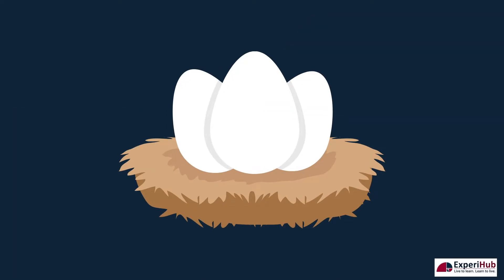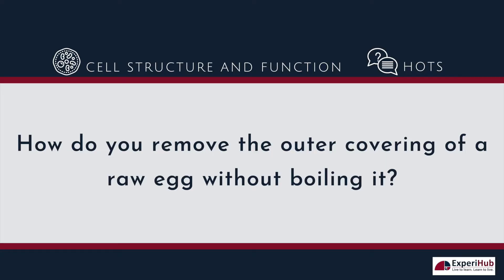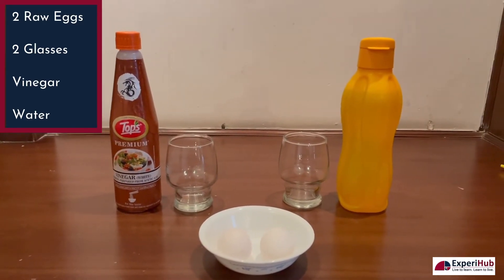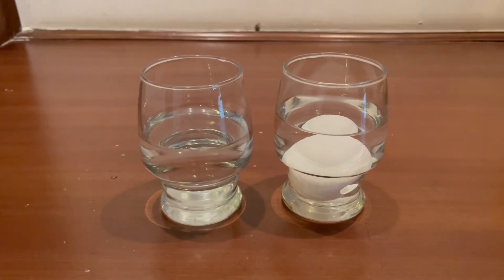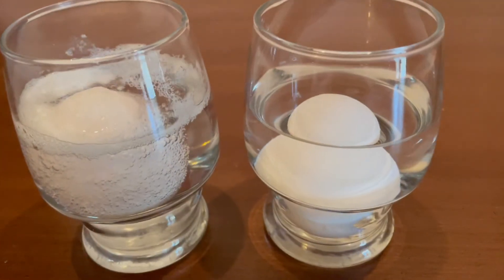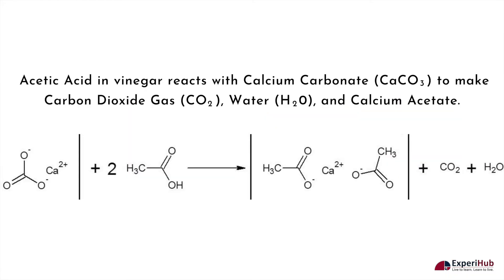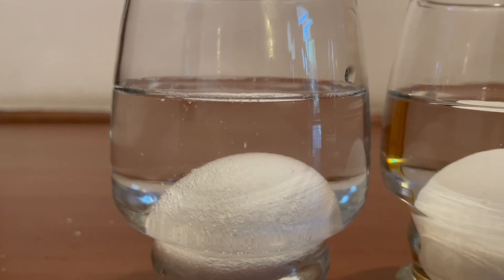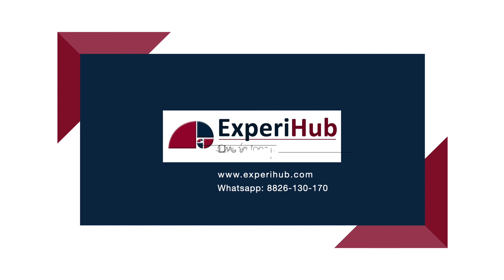Egg in Vinegar Experiment | Osmosis | Biology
What is Osmosis? Osmosis is defined as the process by which the molecules of a solvent pass from a low concentration solute to a high concentration solute through a semi-permeable membrane.

Osmosis is the process by which water enters our tissues. All of our cells are surrounded by a membrane that selectively allows in anything the cell needs but prevents unwanted molecules from entering.
An egg also has a membrane surrounding it so we can use it to represent a cell and see how osmosis works.
The raw egg of a chicken has a semipermeable membrane that only allows a few substances to enter and leave through it (water being one). However, large molecules like salt and sugar are too big to pass through it.

 Lets see what happens if we dip a raw egg in vinegar.
 For this experiment, we need two raw eggs, 1 bottle of vinegar, and two glasses.

The first stage of the experiment was to soak the egg in vinegar. You will have seen that the shell completely disappears. Vinegar in fact contains acetic acid and this reacts with the calcium carbonate making up the shell of the egg. This reaction gives off carbon dioxide so if you were paying attention you will have seen bubbles coming off the egg as soon as it was added to the vinegar.

After soaking in vinegar you should have also noticed that the egg increases a little in size. This is because the water in the vinegar can enter the egg through the membrane, moving from the higher water concentration in vinegar to the lower concentration in the egg through the process of Osmosis.

If you now put the egg in water, it will grow in size a lot more due to the much larger water concentration gradient across the membrane. If you add food coloring to the water you can see the process of osmosis in action as the coloured water passes into the egg. Water is known as hypotonic, ie. very dilute and contains more water than the egg.

If instead you place the vinegar soaked egg in corn syrup you will see the opposite. There is a much higher water concentration in the egg than in the syrup so water will pass in the opposite direction. This means that the egg will shrink in size. The corn syrup is a hypertonic liquid, ie. very concentrated with not much water compared to the egg.